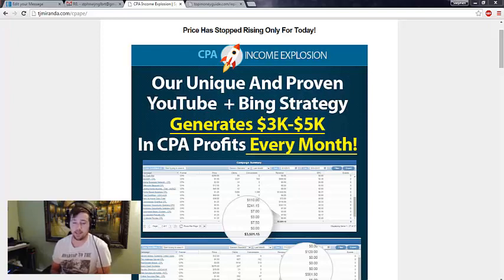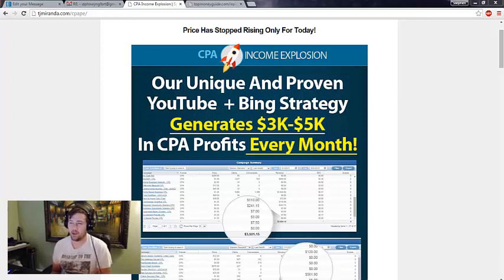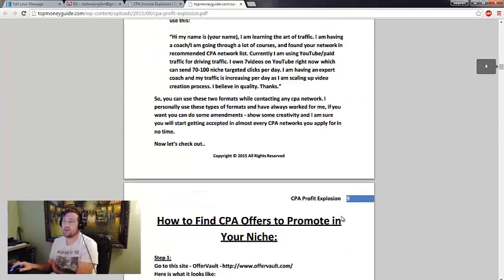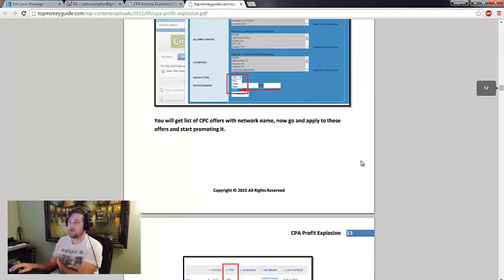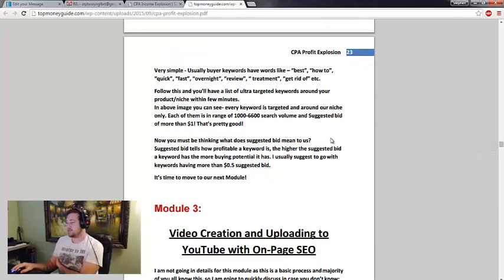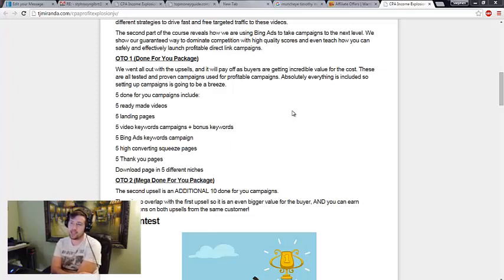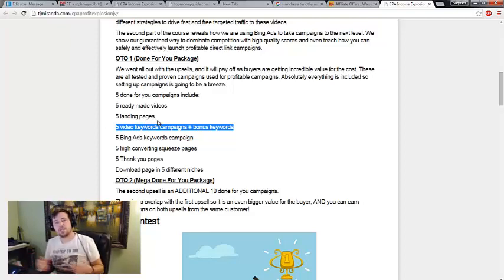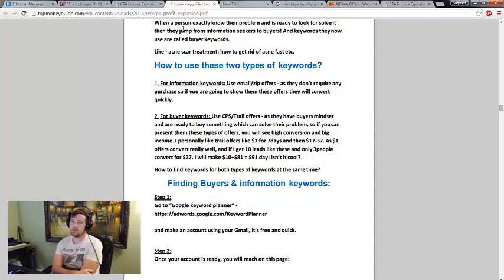CPA INCOME EXPLOSION REVIEW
On today's show, steve reviews CPA Income Explosion. Is it worth it? Let's see...